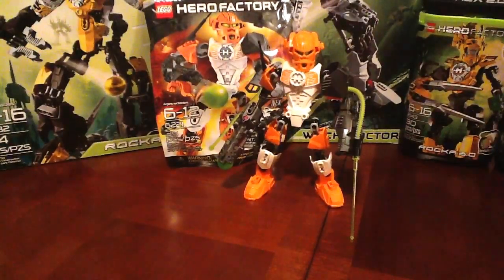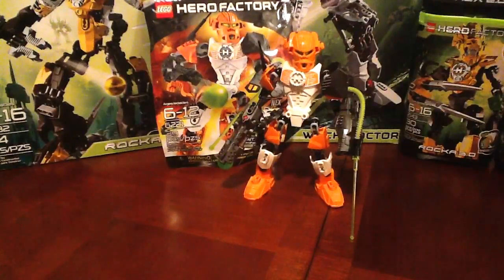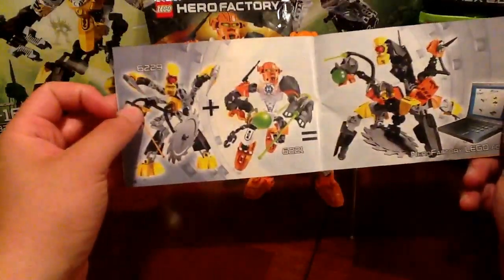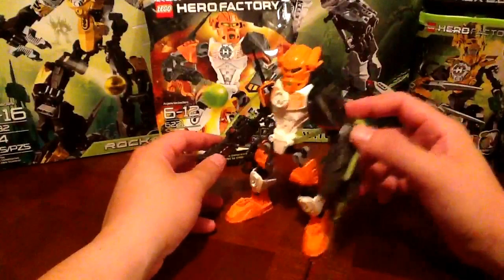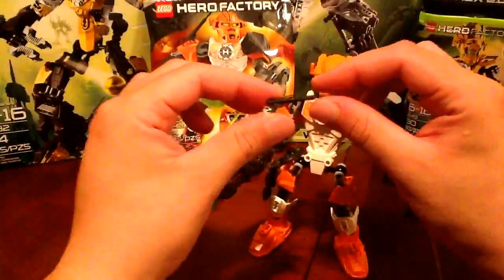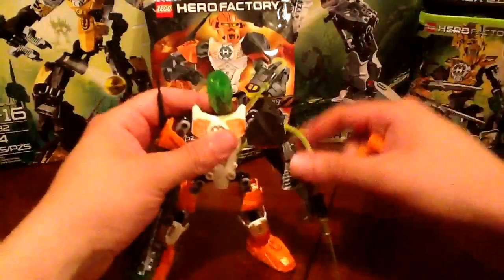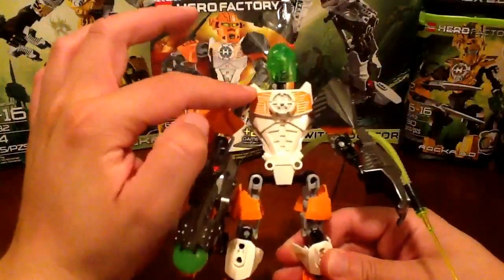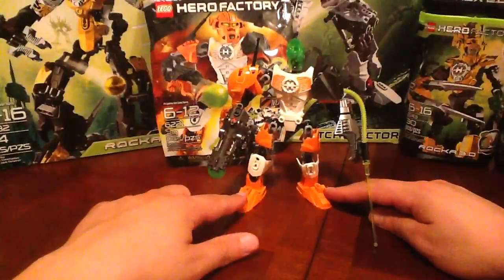Lego Hero Factory Breakout Wave 2 Nex Set # 6221 Review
Episode - 80. This is a new summer 2012 Hero Factory set, contains 39 pieces and includes some cool accessories. Enjoy the review.